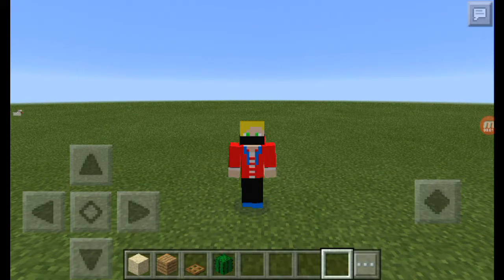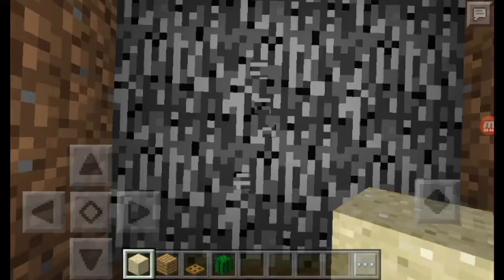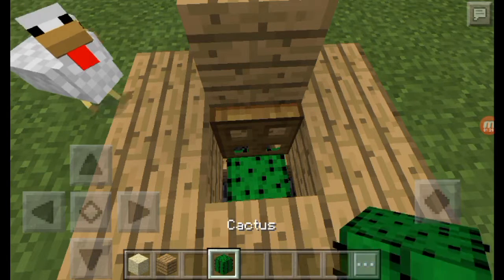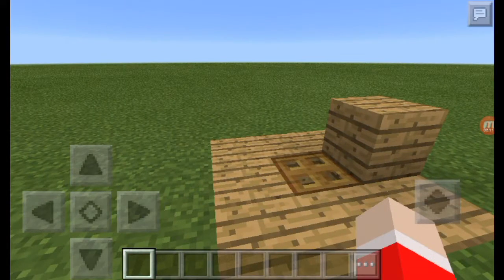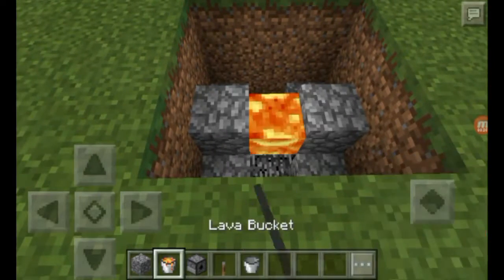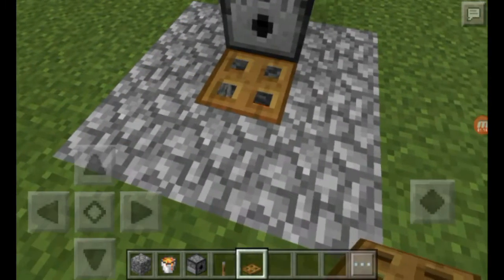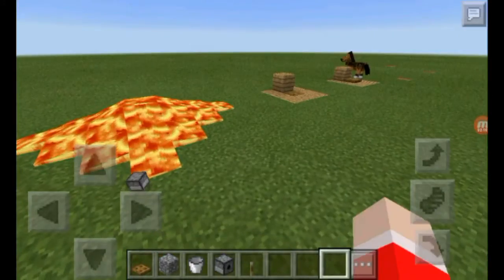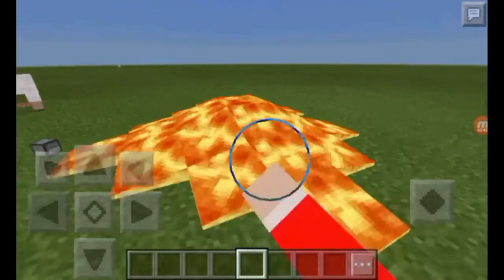MCPE: How to make trash bin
This concept is perfect for this video.

Keep in touch with me by following me on twitter: @Exodie28

Keep safe guys :)